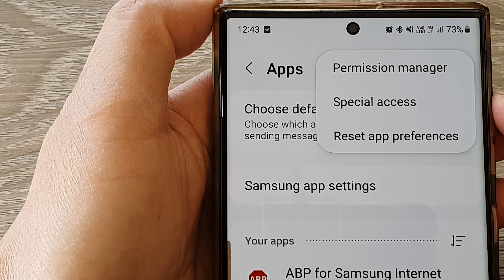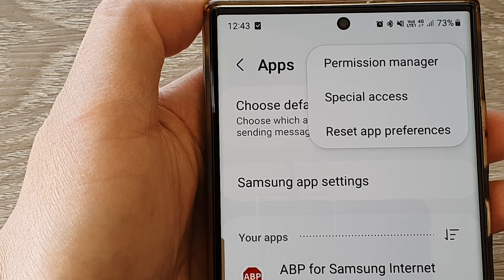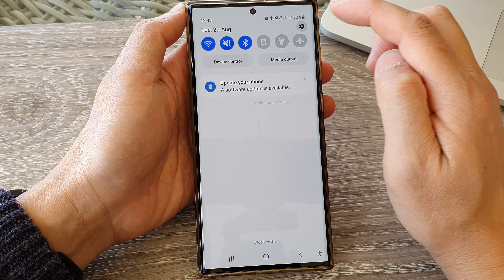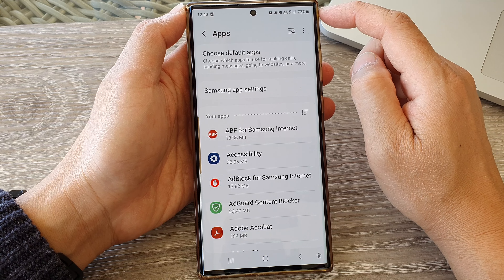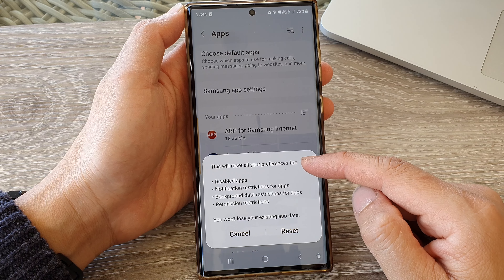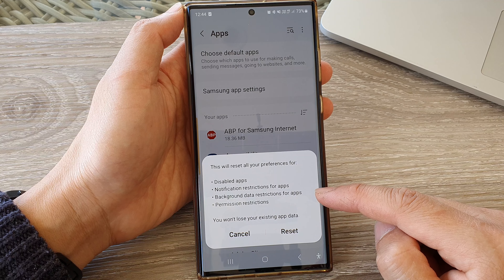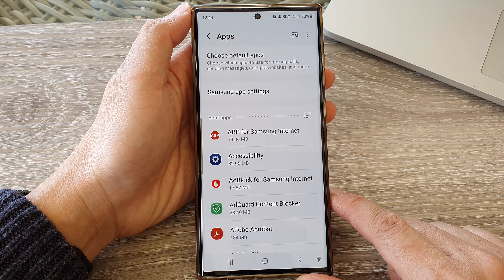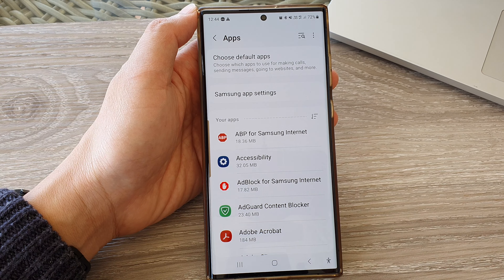Galaxy S23's: How to Reset App Preferences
In this video, we'll delve into a crucial topic for all Galaxy S23 users – How to Reset App Preferences.

Is your Galaxy S23 not functioning as smoothly as before? Are you facing app-related issues like crashes, notifications not working, or permissions going haywire? Fret not, because we've got you covered. In this comprehensive guide, we'll walk you through the step-by-step process of resetting app preferences on your Galaxy S23, helping you regain control over your device's performance and behavior.

Key Points Covered:

- Step-by-step guide to resetting App Preferences on the Galaxy S23.

Benefits:

Resetting your app preferences can provide a range of benefits for your Galaxy S23 experience:

1. Improved Performance: By resetting app preferences, you can potentially resolve issues like slow performance, freezes, or lags, ensuring a smoother overall user experience.

2. Enhanced App Functionality: If you've been experiencing glitches, crashes, or other app-related problems, resetting preferences can help restore proper functionality to your applications.

3. Regained Control: Resetting preferences allows you to regain control over app permissions, notifications, default apps, and more. This can help you tailor your device to your preferences.

4. Battery Life Optimization: Misconfigured app settings can sometimes lead to unnecessary battery drain. Resetting preferences can help optimize battery usage.

5. Personalization: With a fresh start on your app preferences, you can better customize how your device interacts with apps, making it work more intuitively for you.

6. Troubleshooting Tool: Resetting app preferences can serve as a powerful troubleshooting step when facing persistent issues. It's a non-destructive method that can save you from drastic measures like factory resets.

So, if you're ready to give your Galaxy S23 a boost in performance, stability, and customization, watch our step-by-step guide on How to Reset App Preferences.